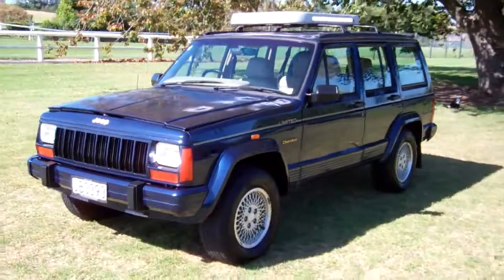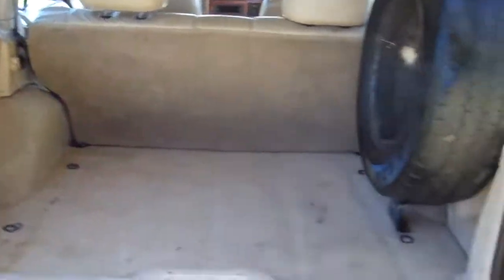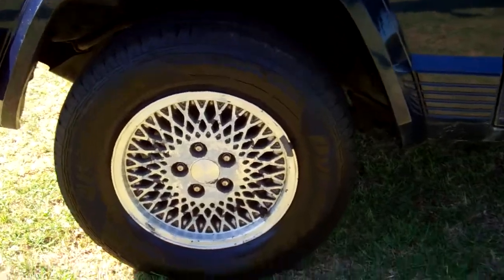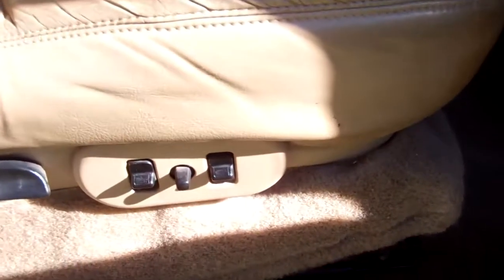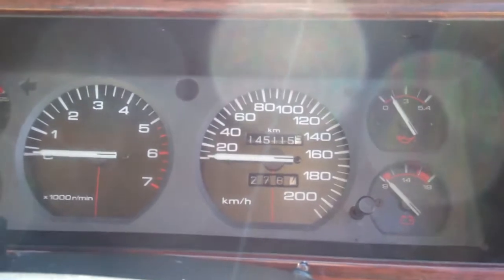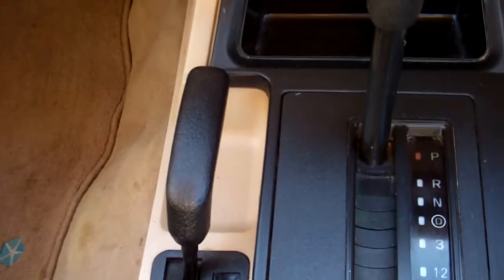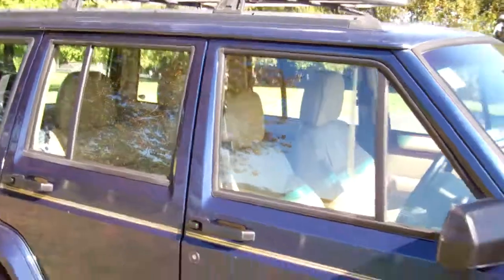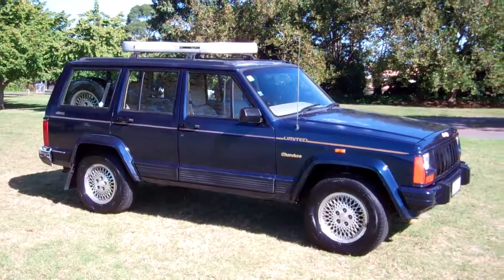1996 Jeep Cherokee Limited $1 RESERVE!!! $Cash4Cars$Cash4Cars$ ** SOLD **